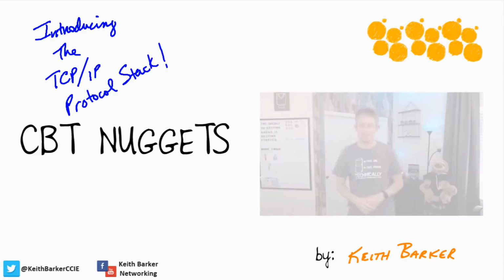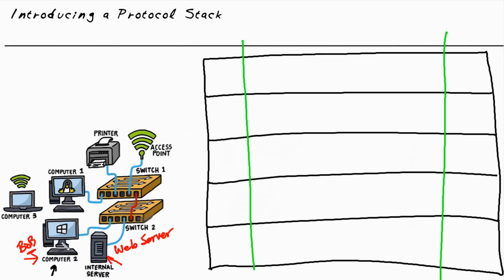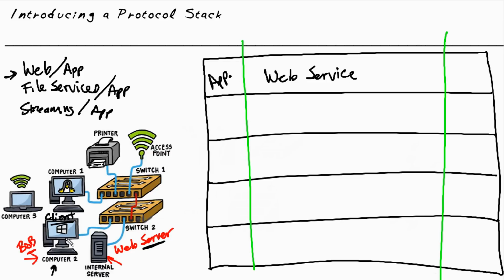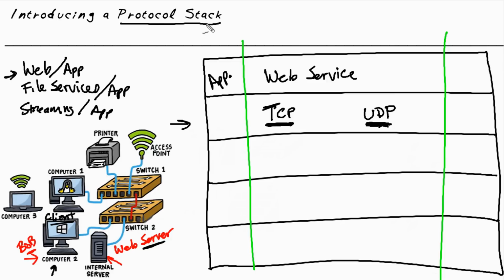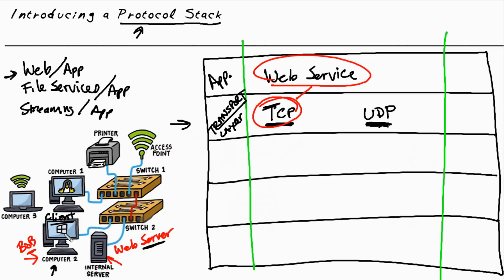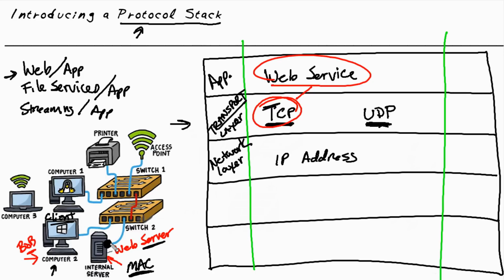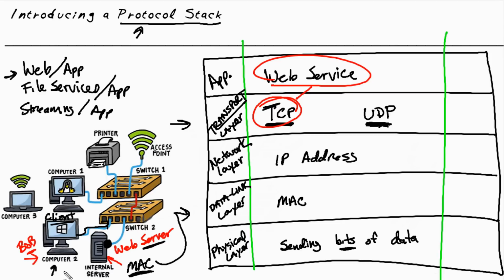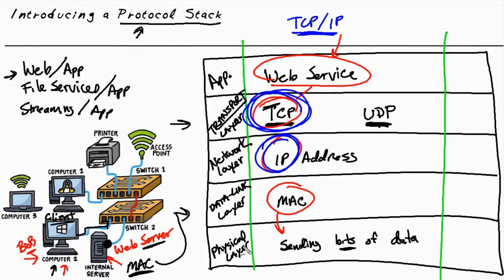How Networks Work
Networks rely on protocols to communicate with each other and deliver information to the right locations. CBT Nuggets trainer Keith Barker discusses protocol stacks, specifically TCP/IP.